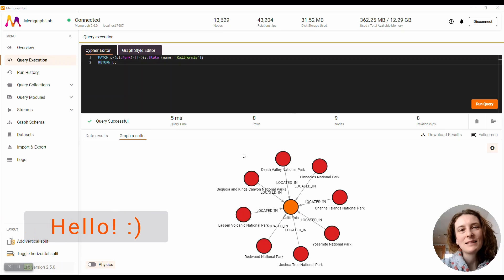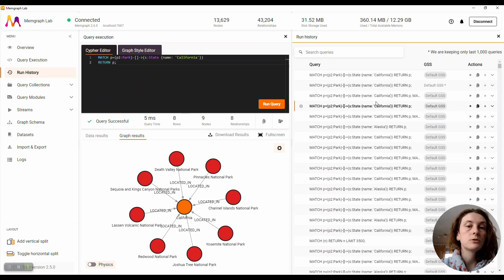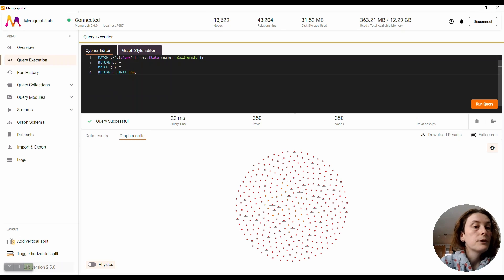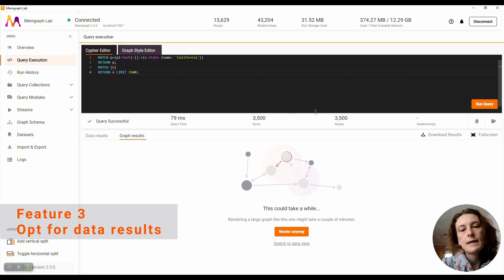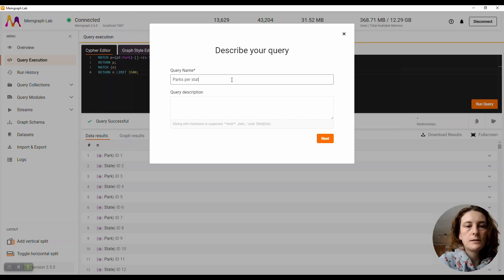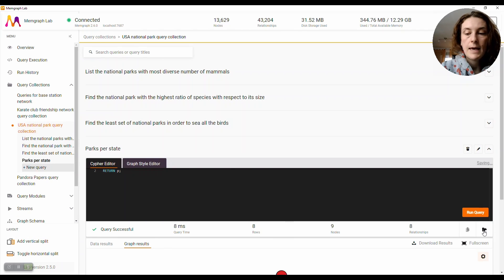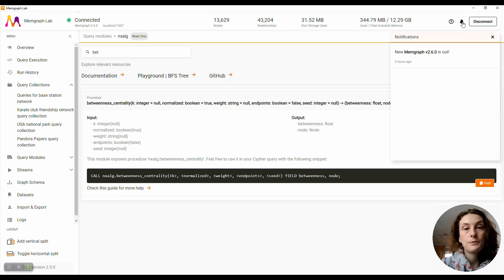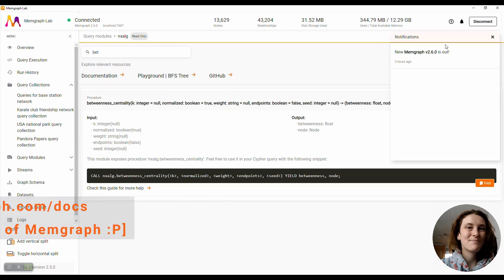Memgraph Lab v.2.5.0 - Feature Overview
Memgraph Lab is a visual UI for exploring and managing data stored in the Memgraph database.
Check out the new features below and what they enable you to do:

1. With the new Memgraph Lab, you can open more than one query execution view and stack them side by side. This allows you to run different queries in separate sections and compare their execution speeds and results.
2. If you have written several queries in the query editor, you can now run a single query by selecting it and pressing the Run Selected button. You no longer have to comment out all the other queries you don't want to execute.
3. When query modules have a lot of procedures, like the NetworkX integration nxalg, you can narrow down the list of procedures by entering several characters of its name in the search box. There's no more need to search for the procedure you need manually.
4. Sometimes, visualizing query results with more than 3,5k nodes or 8,5k relationships can take some time. That is why now Memgraph Lab will check if you really want to preview graph results or switch to the data results instead, which it can return more quickly.
5. The new version of Memgraph Lab automatically saves the changes to your favorite queries in the Query Collection and the visual styling of their results when you execute them. You no longer need to manually save the changes or worry about losing the improvements you made.
6. The new notification section will keep you up to date with new releases of Memgraph products, such as new algorithms in the graph library MAGE or new functions available within the Python library GQLAlchemy that allows you to write Cypher queries as code.

If Memgraph Lab would make exploring your graphs easier, download it and check the docs for changelog and more info Any feedback is more than welcomed on Discord